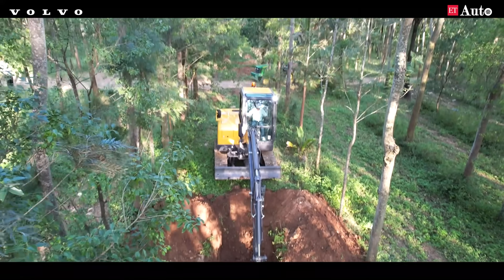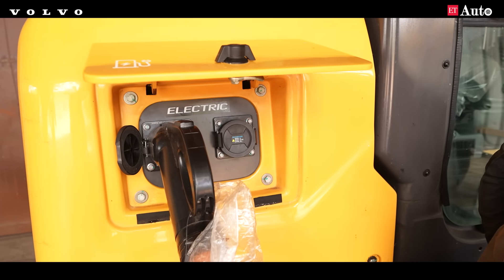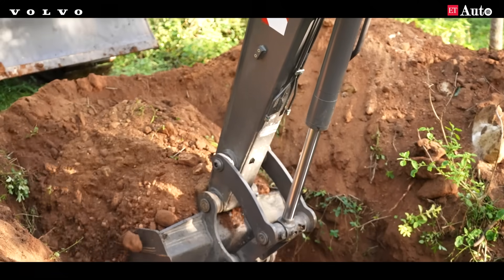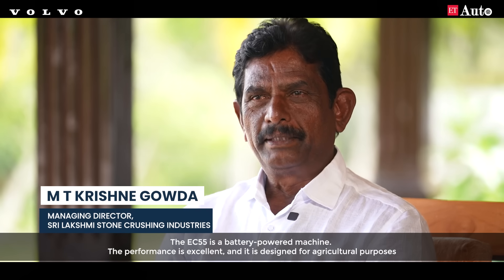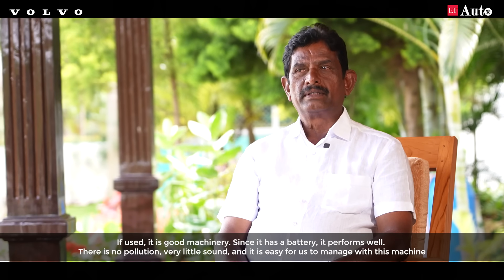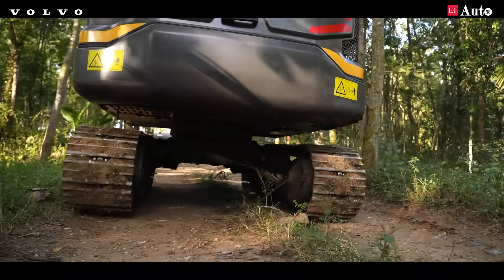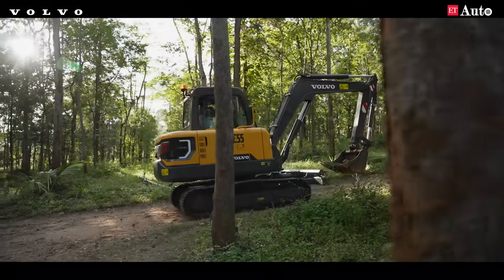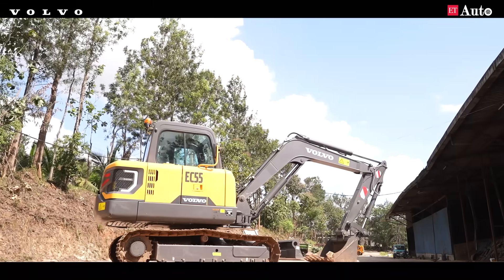Join us on the journey towards a greener tomorrow!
Redefining construction norms with versatility and sustainability. From agriculture to urban infrastructure, this electric powerhouse is driving change. Join us on the journey towards a greener tomorrow!